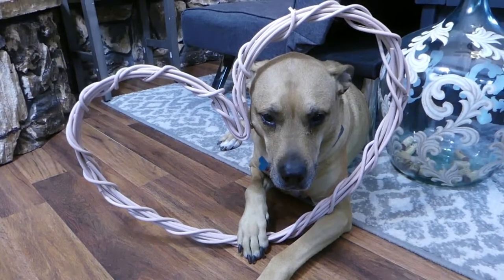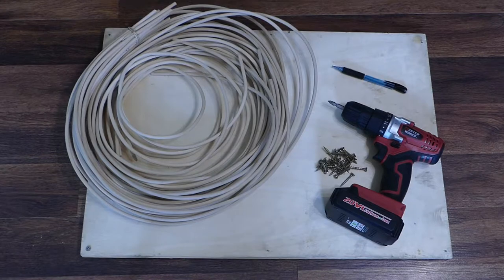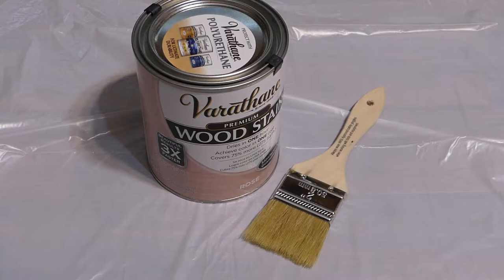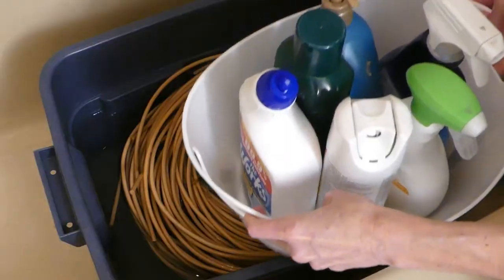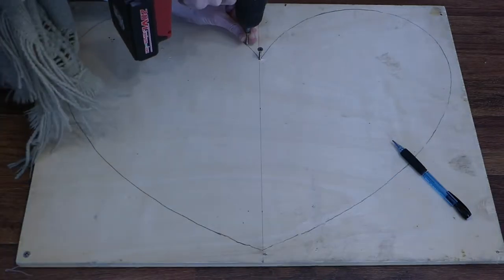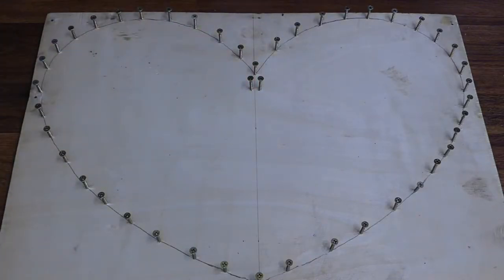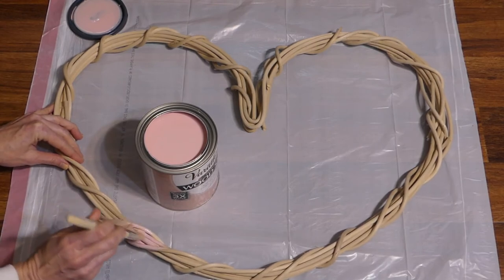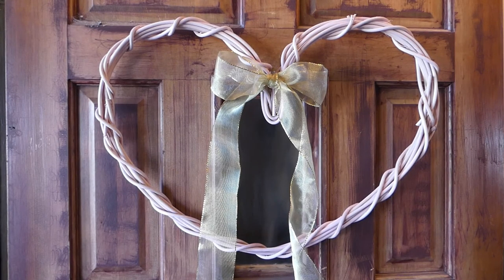'On The Fly...DIY' A Wreath in Any Shape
Sometimes a round wreath just won’t do.  When you need to up your wreath game, make one in any shape for a truly customizable look.
* Round reed for basket weaving
* A board
* Wood screws
* A drill